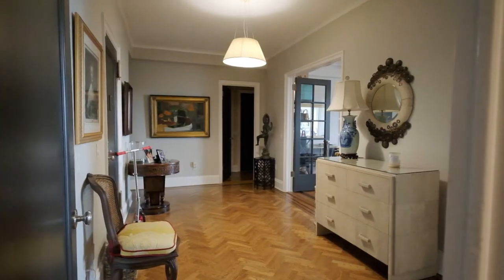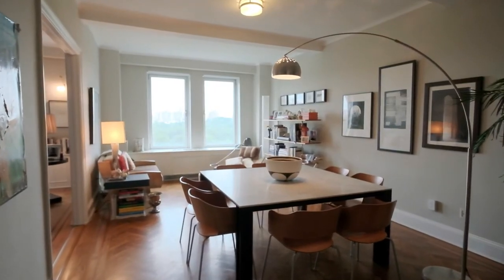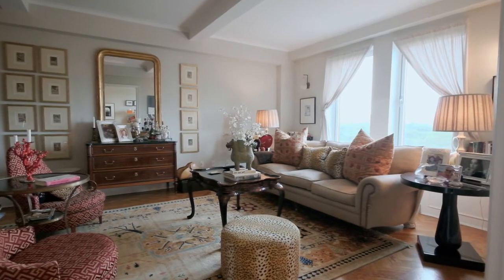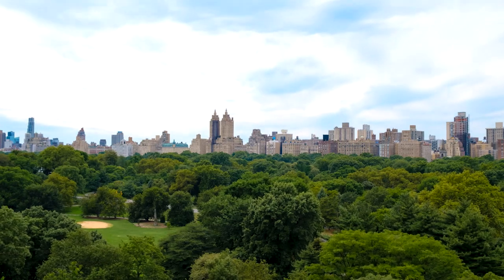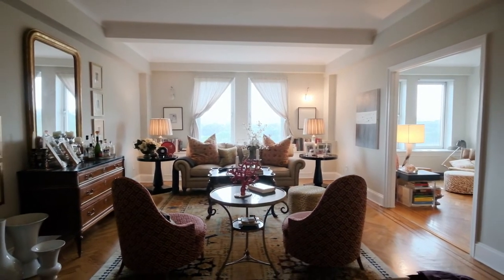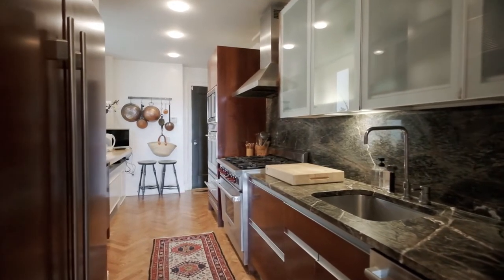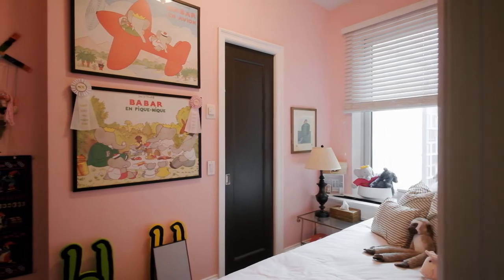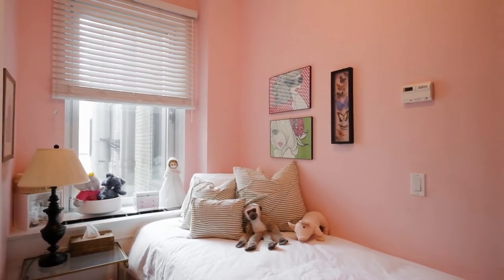$4,800,000 | Fifth Ave Prewar Luxury Condo Tour, NYC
This week we are in New York’s Upper Carnegie Hill Neighborhood touring a prewar condo with park views. This listing is valued at $4,800,000.
We are 7 Train Media. A video production company based in New York City with over 12 years of experience in content creation. Our in-house team captures and produces real estate content including tours, agent profiles and custom reels.
Property Details: 3 Bed | 3 Bath
Address: 1200 5th Ave, 14A
SF: 2,282 SF
Listing Price: $4,800,000
Property Description: PREWAR CONDO WITH SWEEPING CENTRAL PARK VIEWS!

Don't miss out on this rarely available, 2,282 square foot Classic Seven, perched on the 14th floor of a spectacular Emory Roth prewar condominium. This coveted corner unit features 3-bedrooms, 3-bathrooms and faces west and south showcasing direct Central Park views from the side-by-side living and dining rooms and primary bedroom. In addition to the impressive views, the grand entertaining rooms boast lovely restored period details including beautiful herringbone floors with inlaid wood borders, high beamed ceilings, and elegant French Doors. The spacious windowed chef's kitchen is located off of the dining room and is appointed with marble countertops and backsplash and top of the line appliances, including a 6-burner Wolf range and separate convection oven and microwave, Subzero refrigerator and wine cooler, Bosch dishwasher, and a Miele Washer and Dryer.

The secluded south wing of the home houses three large bedrooms. The primary bedroom boasts double exposures and incredible park views to the west and south and features a gigantic, custom walk-in-closet / dressing room, in addition to 2 more closets and a shoe closet. There is also an ensuite, windowed bathroom with Waterworks fixtures. The second and third bedrooms face south and share a windowed, renovated, jack-and-Jill bathroom. Both second and third bedrooms are easily spacious enough to accommodate desks and reading nooks or serve as a shared bedroom with two beds. The original staff room, off of the kitchen, is a cozy windowed room with en-suite bathroom and would be an ideal home office, gym or guest room.

Designed in the 1920's by famed architect, Emory Roth, 1200 Fifth Avenue underwent a stunning restoration and conversion to a white glove condominium preserving and restoring lovely period details and tastefully upgrading the building for a comfortable contemporary lifestyle including through the wall air conditioning. Amenities include 24-hour doorman, attentive live-in superintendent, fitness center, and bike storage. Make this historic Fifth Avenue condominium your new home!